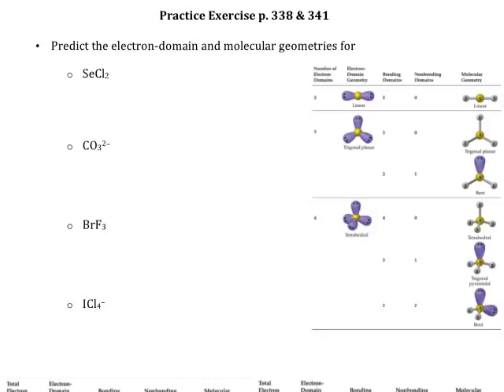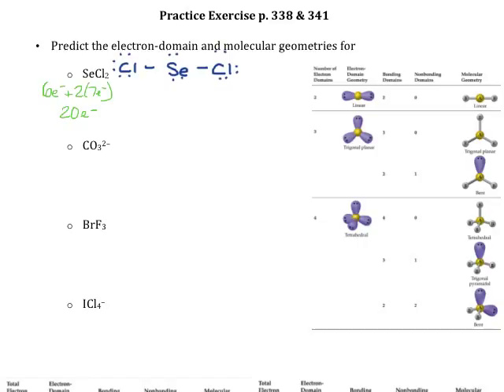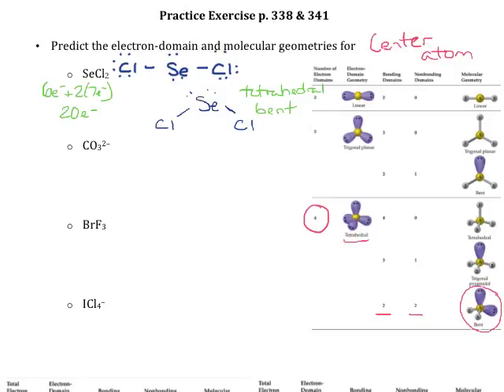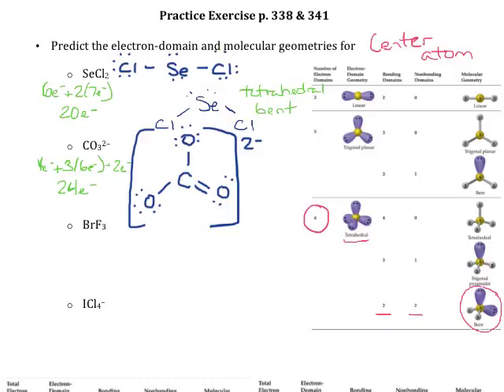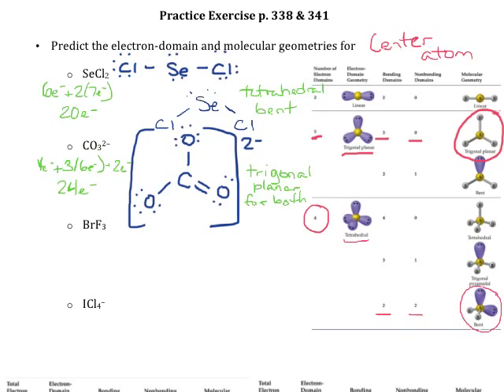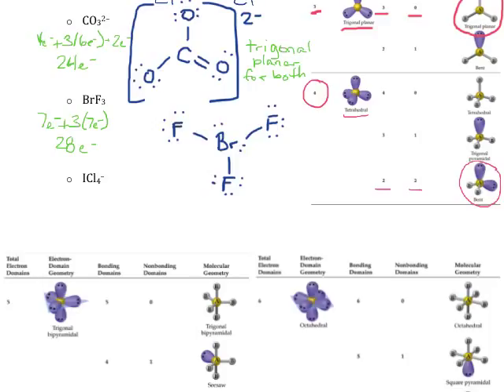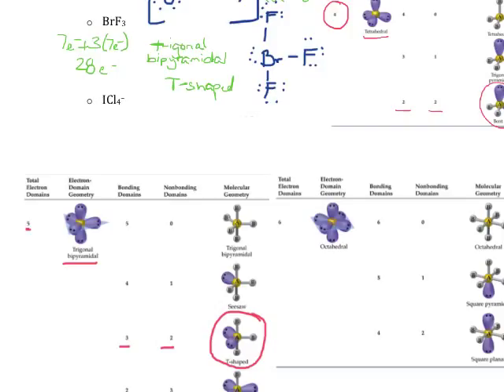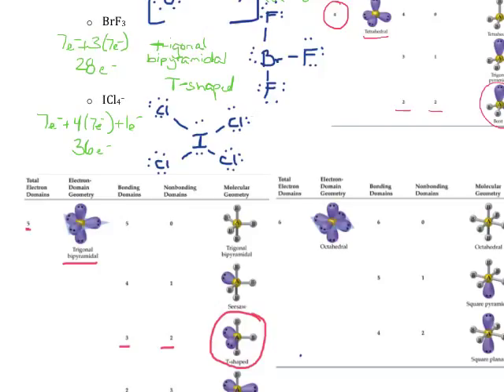Practice Exercise p 338 341 Electron Domain and Molecular Geometry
Use Lewis structures to predict electron-domain and molecular geometries.